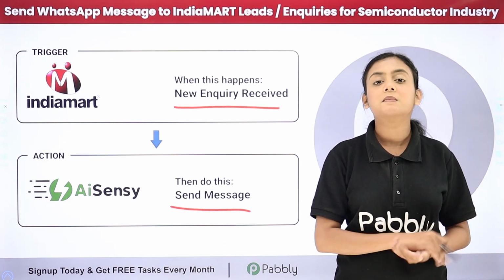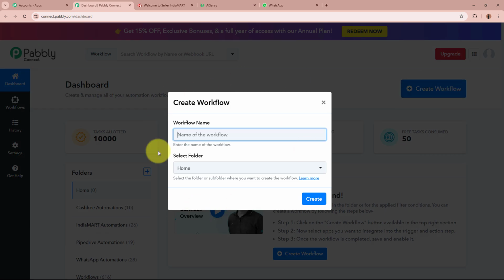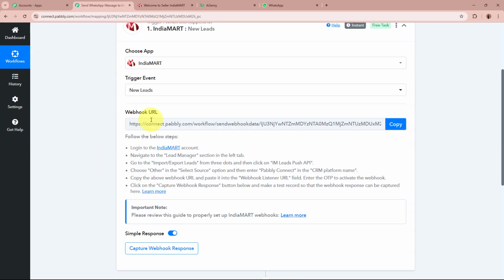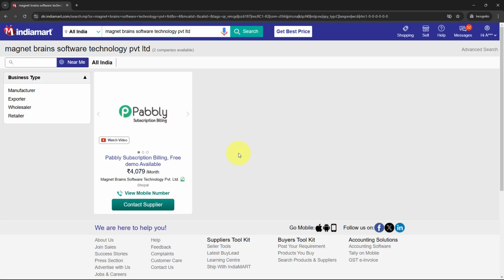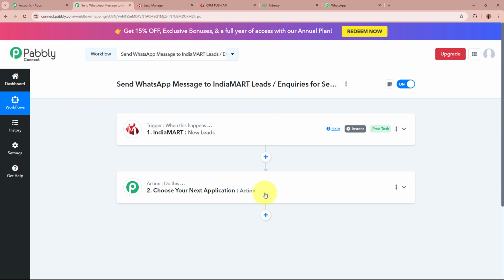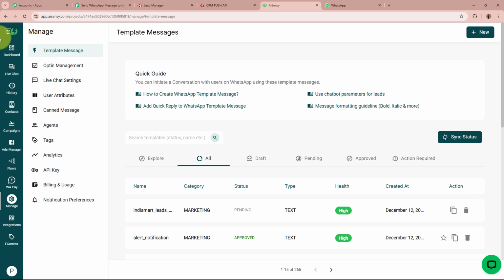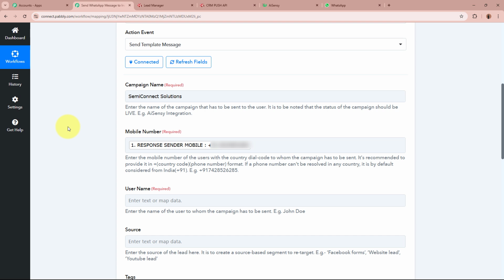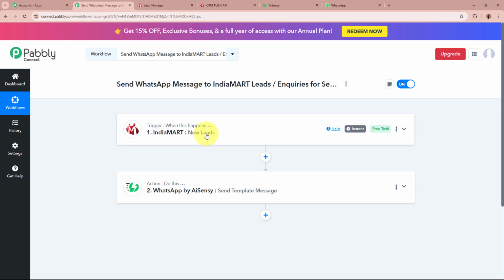How to Send WhatsApp Message to IndiaMART Leads / Enquiries for Semiconductor Industry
In this video tutorial, we will show you how to send automated WhatsApp messages to IndiaMART leads or enquiries in the semiconductor industry, using Pabbly Connect. IndiaMART is a popular platform for connecting businesses with potential clients, while WhatsApp provides an efficient way to communicate with them. By integrating IndiaMART with WhatsApp through Pabbly Connect, you can instantly reach out to your leads with personalized messages, ensuring faster follow-up and enhanced customer engagement.

This step-by-step guide will help you automate the communication process, saving you time and ensuring timely responses to your leads in the semiconductor industry.

Use Case:
As the owner of a semiconductor business, sending WhatsApp messages to leads or inquiries from IndiaMART can help streamline communication and increase conversion rates. For example, I can quickly respond to potential customers by sending them product brochures, detailed specifications, or quotes directly via WhatsApp, making the process faster and more personalized. This direct communication method allows me to answer questions in real-time, build stronger relationships with prospects, and follow up effectively on any queries. Additionally, WhatsApp offers a way to send updates, track shipments, or share new product launches with existing customers in a more efficient and interactive manner.

Benefits of Pabbly Connect:

1. Automation: Save time, money, and resources by automating tasks.

2. Integration: Connect various web services to create efficient workflows.

3. Security: Enjoy industry-standard security for your data.

4. Scalability: Easily add new applications and services to your workflow.

5. Cost-effective: Choose from plans suitable for different business sizes, with no charges for internal tasks.